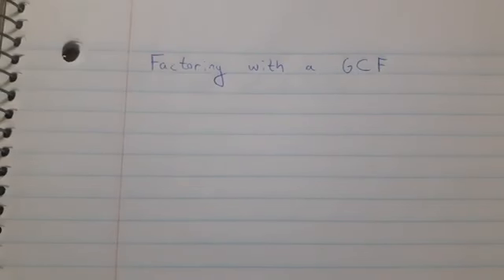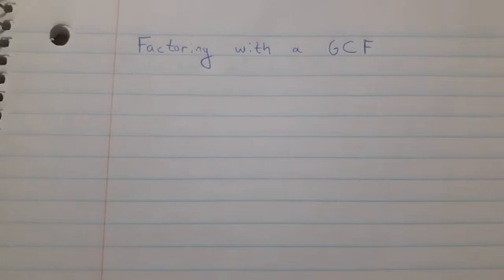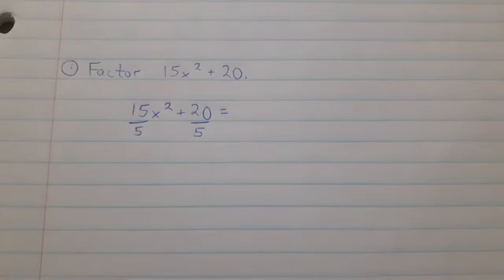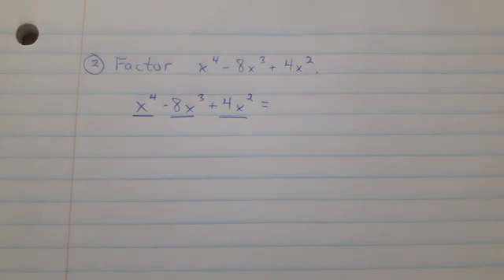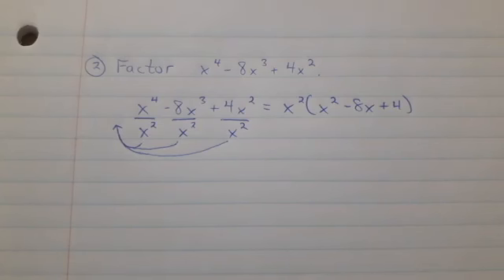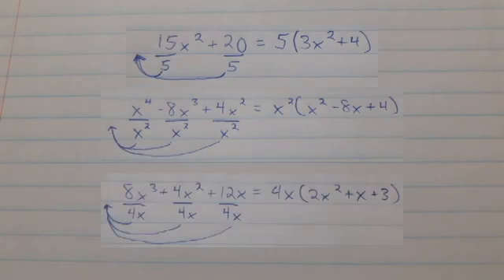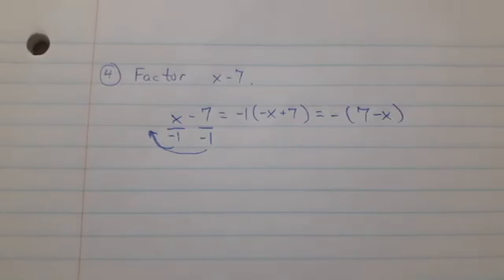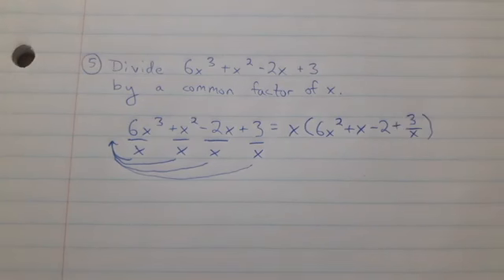Factoring Polynomials by using a GCF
Knowing how to factor out a greatest common factor is a critical algebraic skill. Dividing out a GCF should always be the first thing you look for when factoring a polynomial.

0:00 Intro
0:23 What is factoring?
1:13 What is a GCF?
2:07 Ex 1: 15x^2 + 20
3:12 Ex 2: x^4 - 8x^3 + 4x^2
5:03 Ex 3: 8x^3 + 4x^2 + 12x
6:23 Using a GCF to manipulate signs
7:49 Dividing by a given "common" factor
9:09 Outro